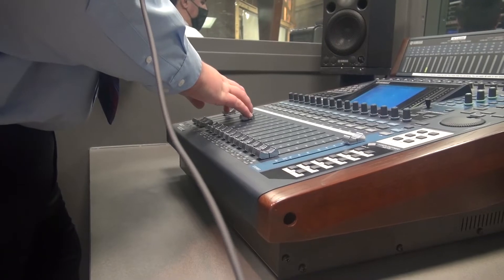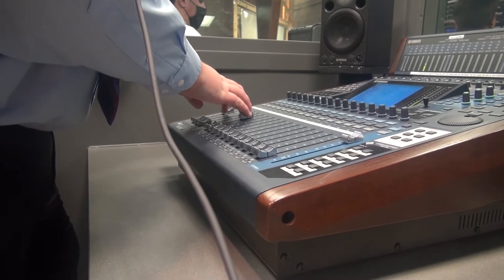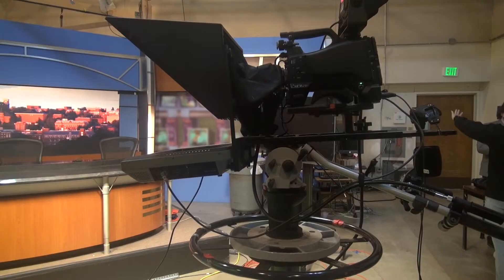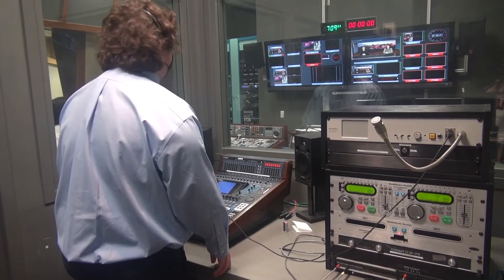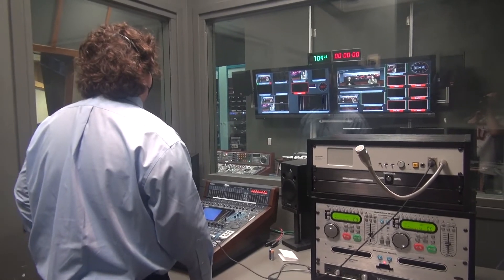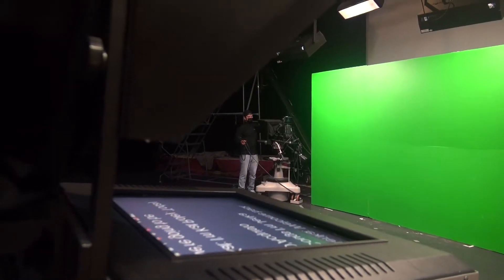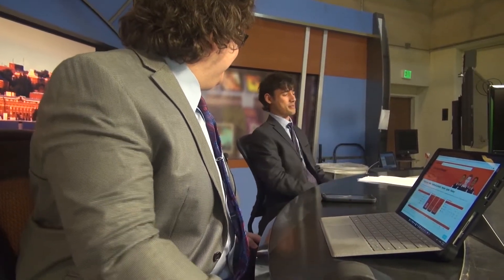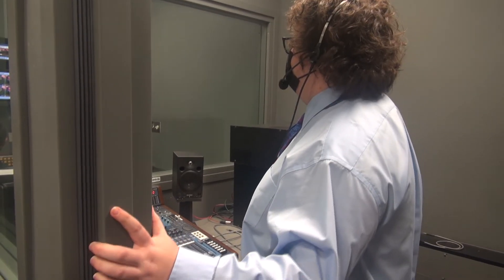How A Show is Made for Cable 8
Cable 8 Head Producer Trevor Junt briefly explains how he produces his weekly sports show, The Weekend Wrap-up with Trevor Junt.